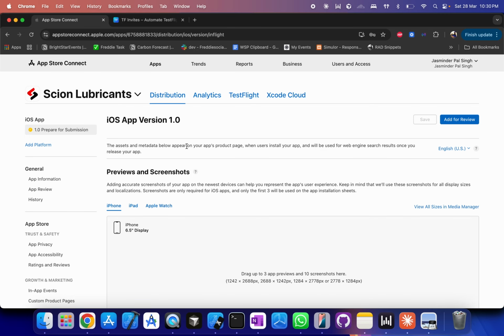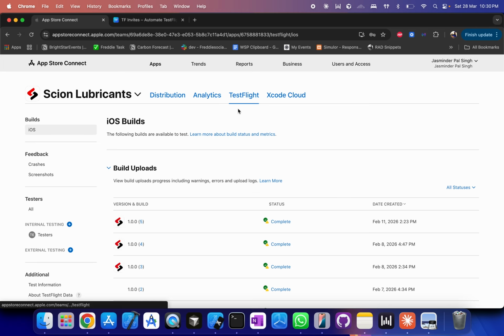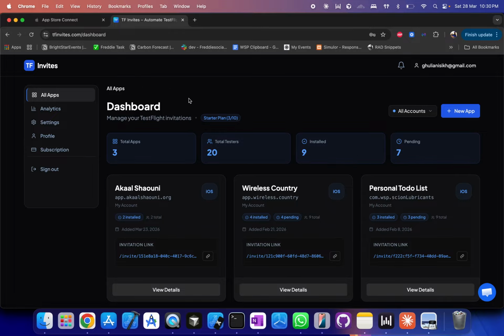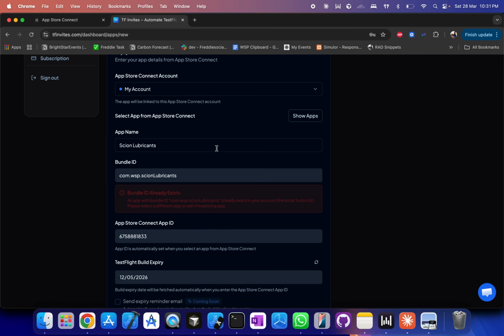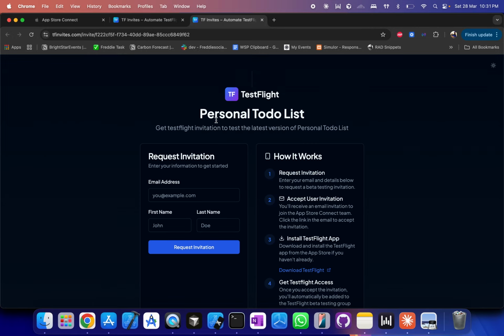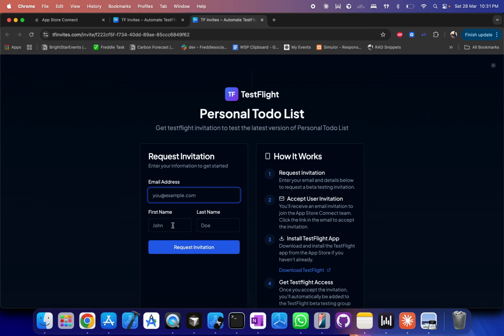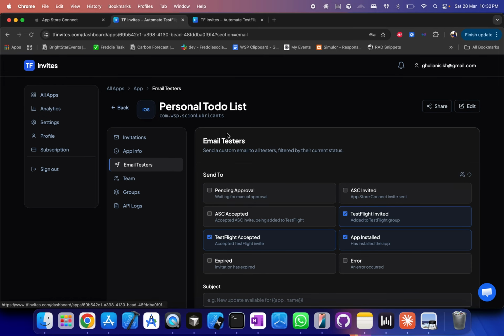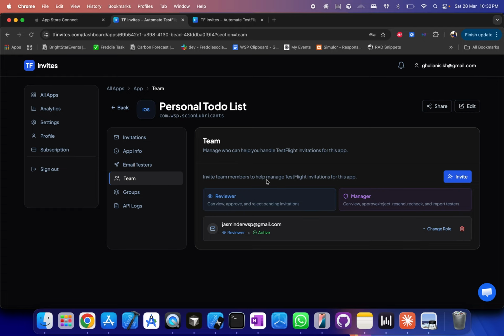How to Get a Public TestFlight Link for Your Private iOS App (Without Beta App Review)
Apple's TestFlight public link requires Beta App Review, expires after 90 days, and makes your testers anonymous. In this video, I show you how to get a permanent, shareable TestFlight invite link for your private iOS app using TFInvites.com — no Beta App Review, no expiring URLs, and you see exactly who your testers are.
What's covered:

The limitations of Apple's native TestFlight public link
How to connect your App Store Connect API key
How to generate a shareable invite link with TFInvites
Real-time tester tracking (invited, accepted, installed)
Managing multiple apps from one dashboard